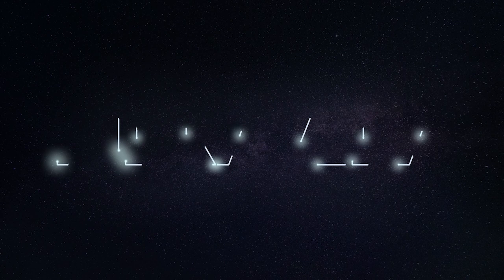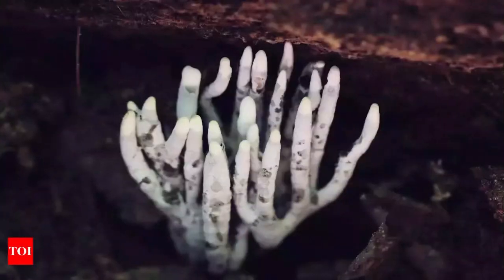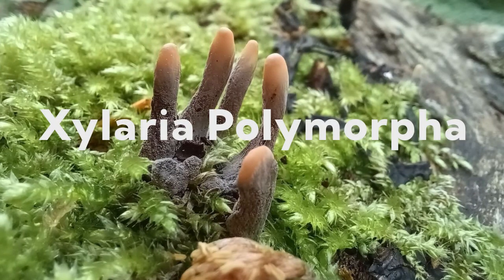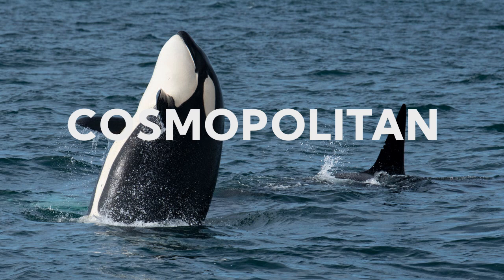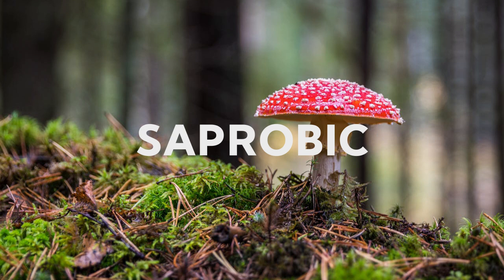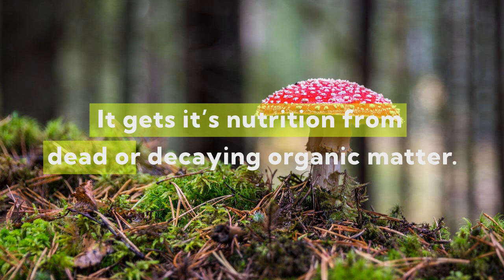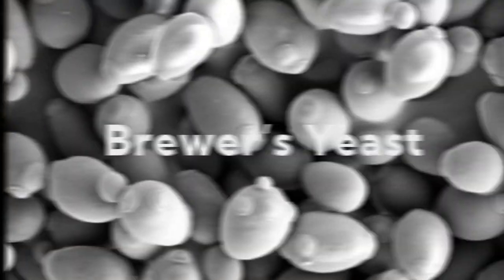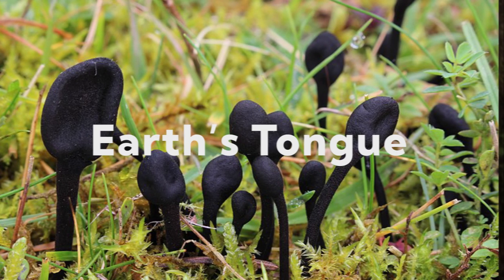Dead Man's Fingers, A Fear and A Fact | Explained | IndraVeda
In this video, we'll take a closer look at Dead Man's Fingers. We'll learn about its unique appearance, its life cycle, and its role in the ecosystem. We'll also explore some of the myths and legends associated with this mysterious fungus.